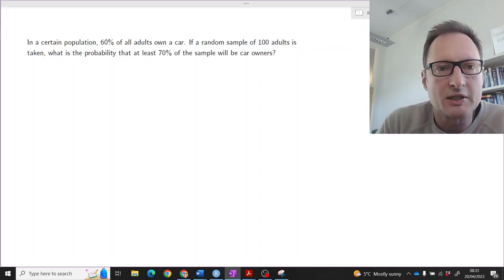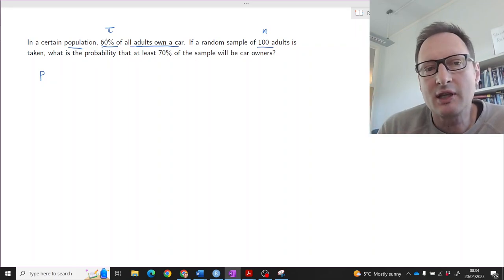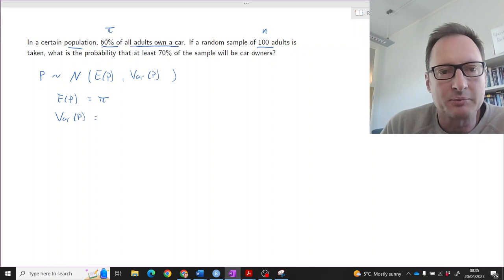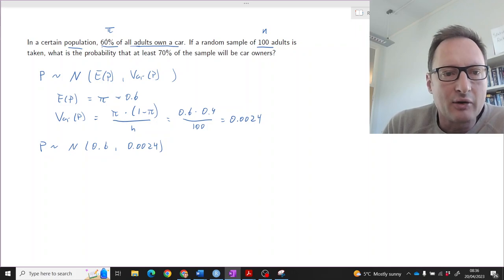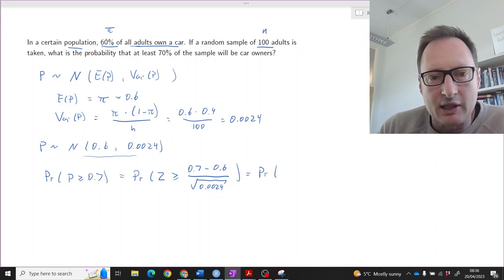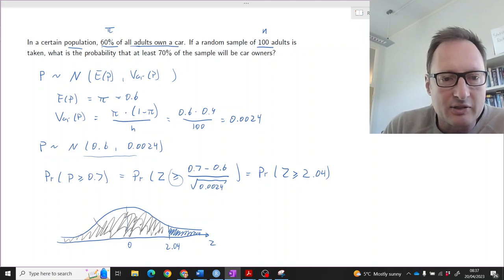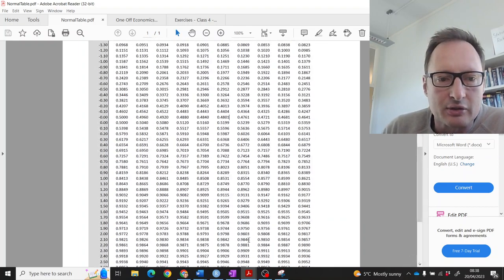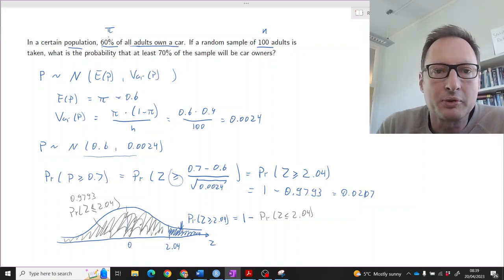Sampling Distribution for Sample Proportion Exercise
An exercise using a known population proportion to calculate probabilities for a sample proportion